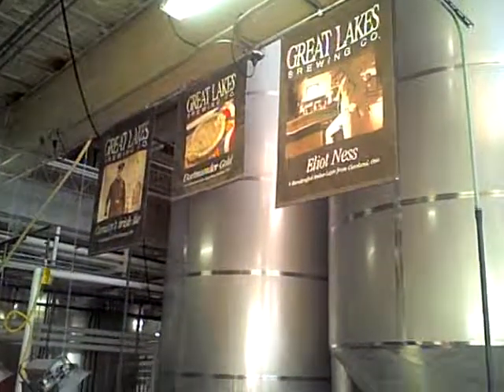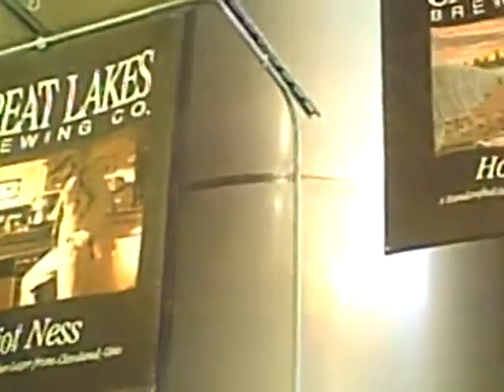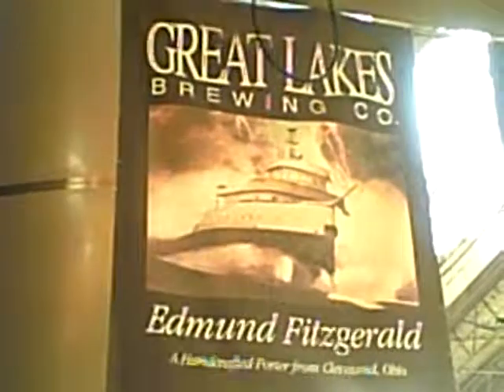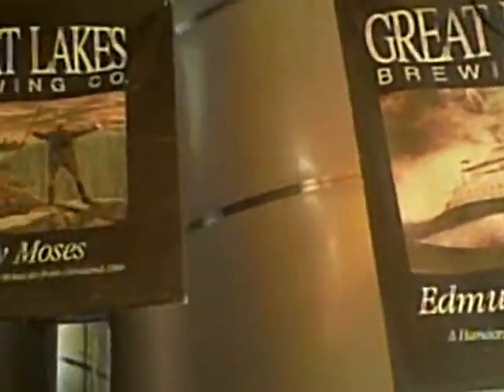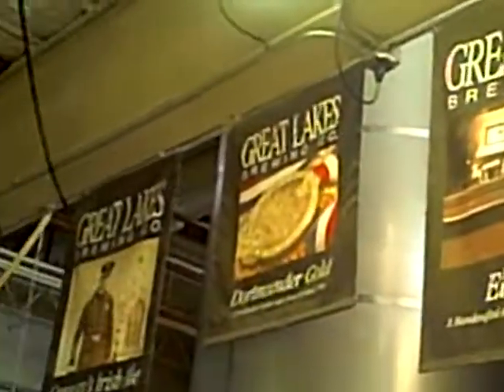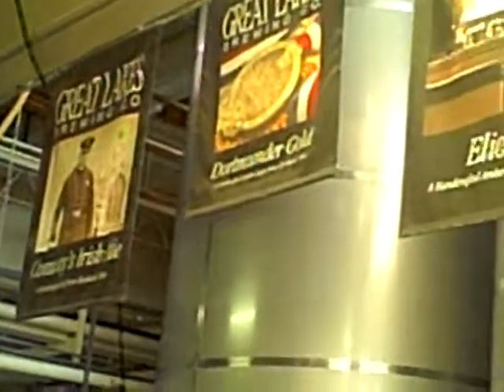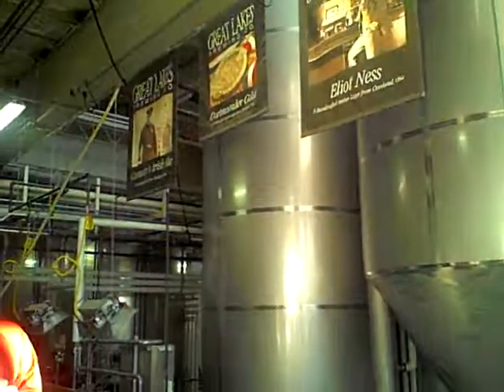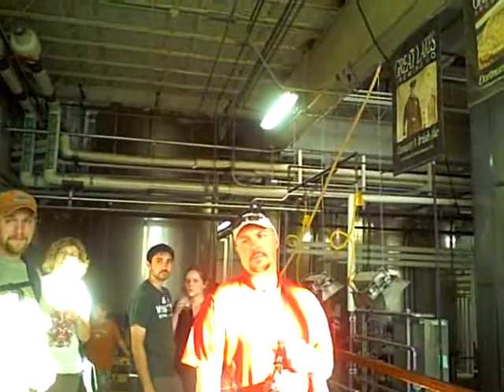Great Lakes Brewing Co. tour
Sarah, our super duper camera shy tour guide was great!